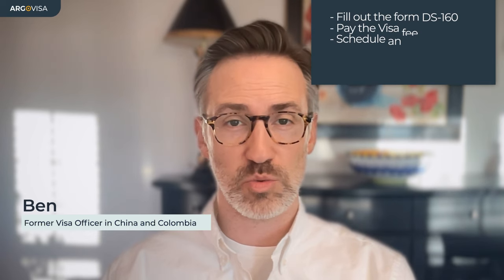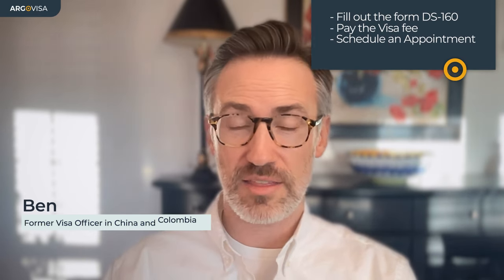What happens at the U.S. Visa Interview?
At your U.S. visa interview you will meet with a consular officer who has the final decision to approve or refuse your visa. They will ask you questions to try and determine if you're going to use your visa correctly. You need to give the visa officer the confidence to approve your visa.

With Argo Visa you get the chance to work with the visa interview experts, our team of former visa officers.  👥 👥